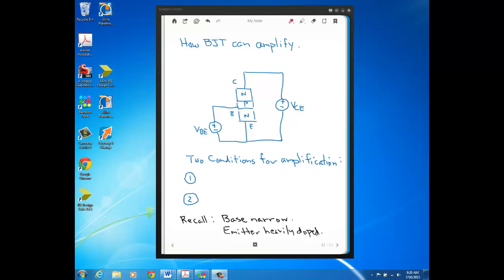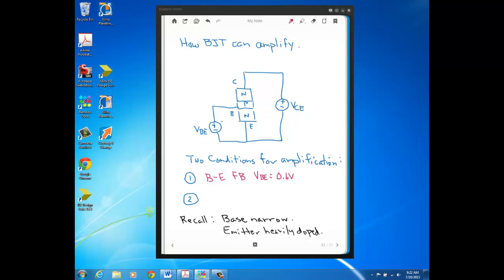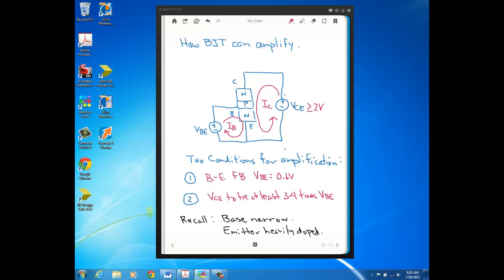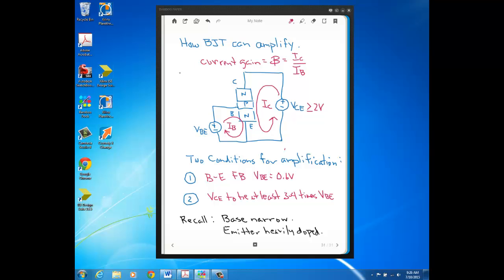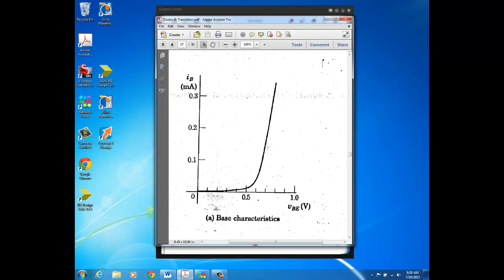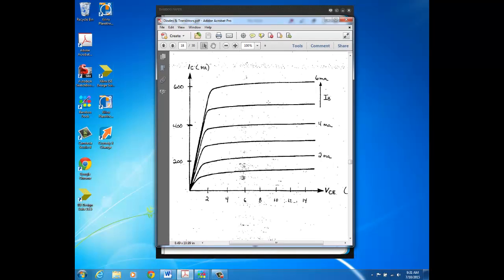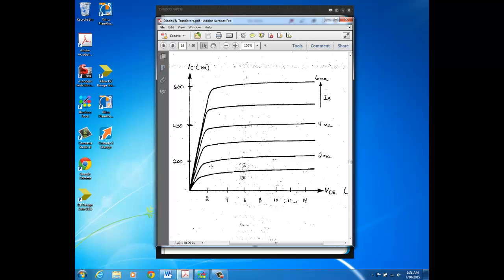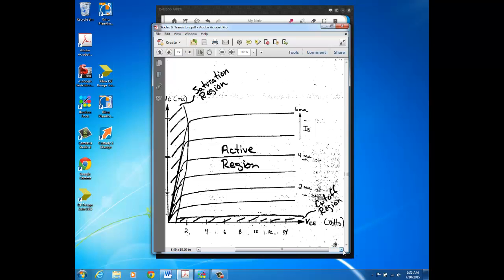EE321 BJT operation